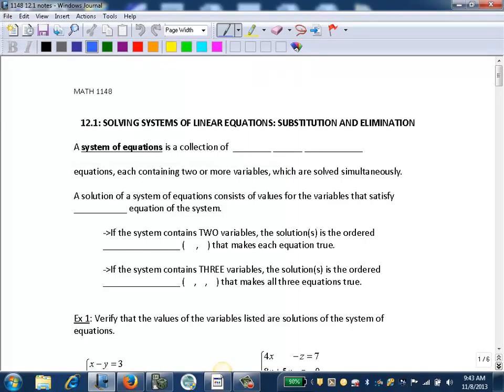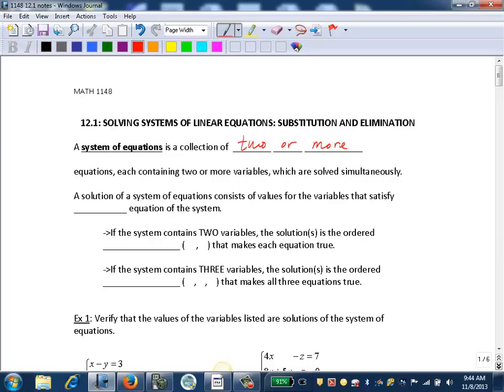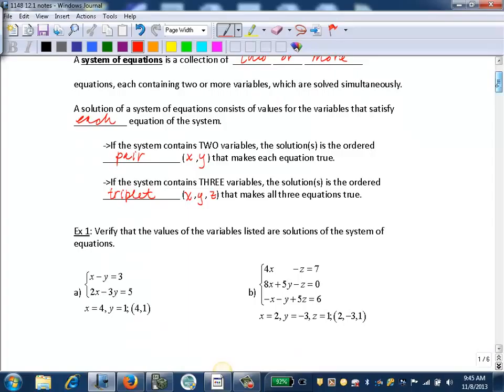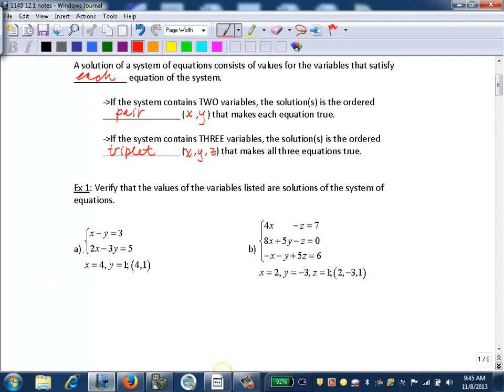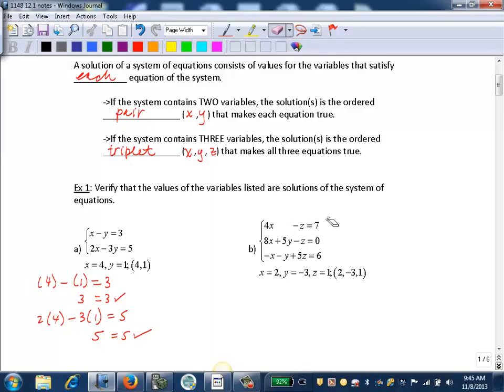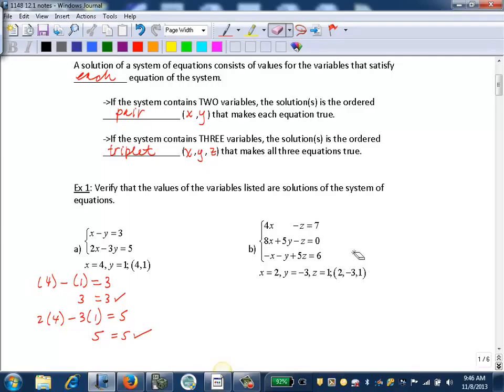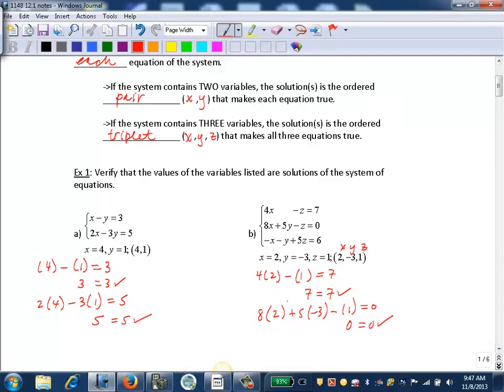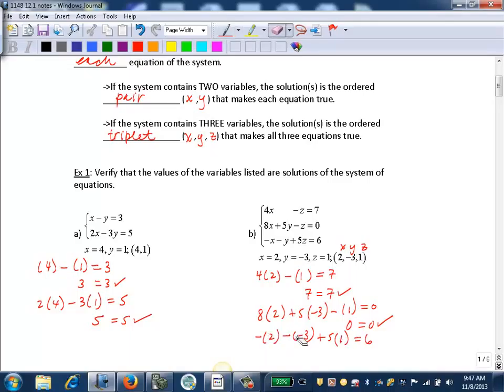Solving Systems of Linear Equations Intro and Ex 1